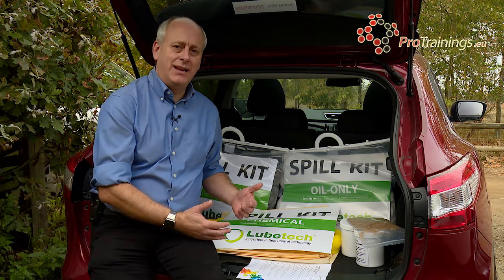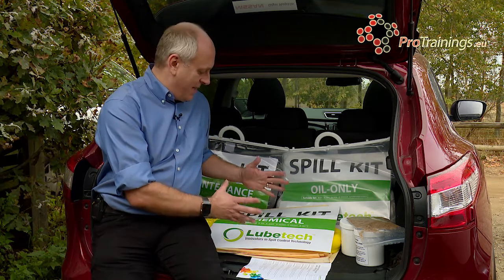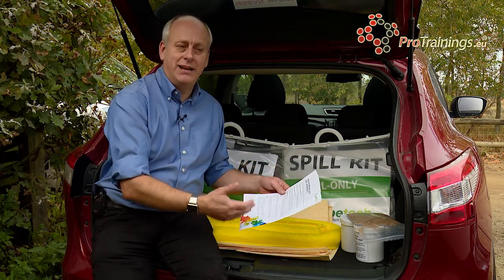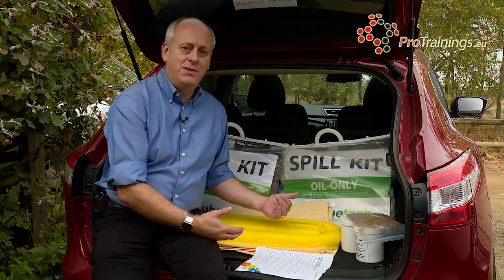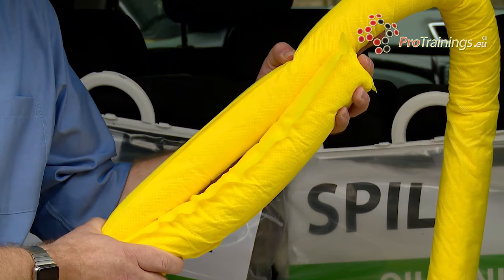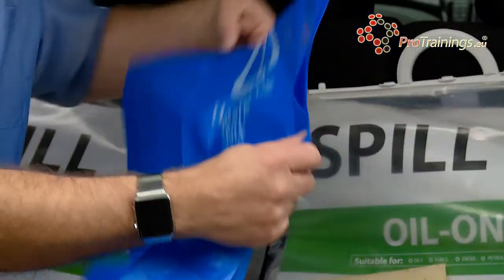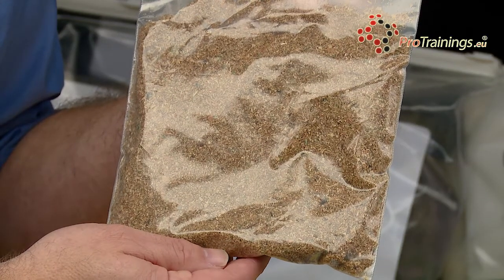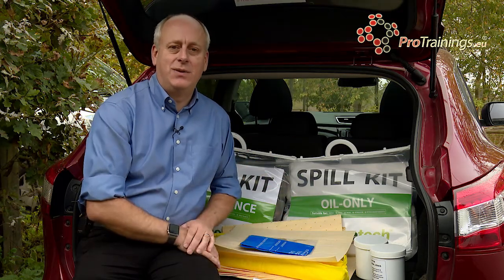Chemical Spill Kits - COSHH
Learn more about chemicals in the workplace on our video online training course Covers the safe use of chemicals in the workplace, storage and other keys subjects